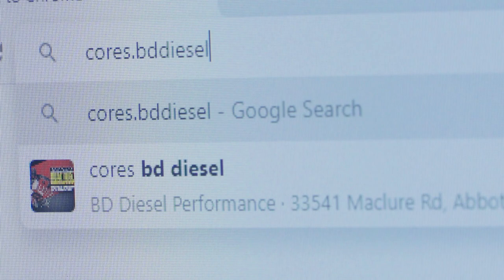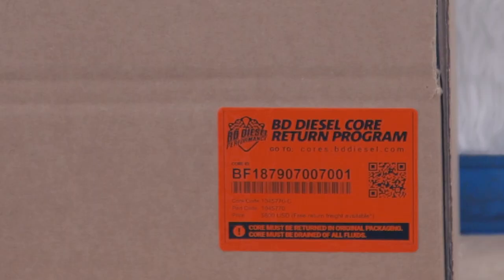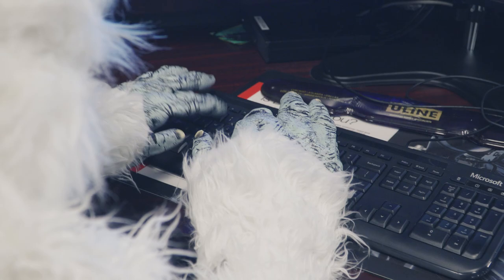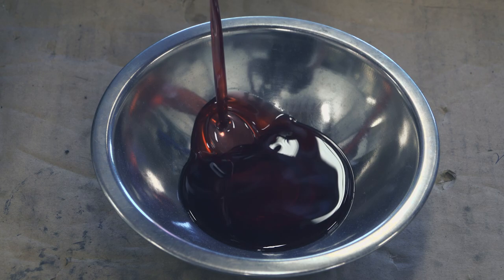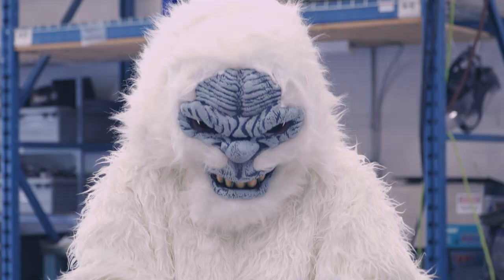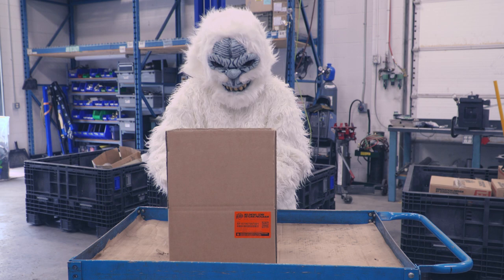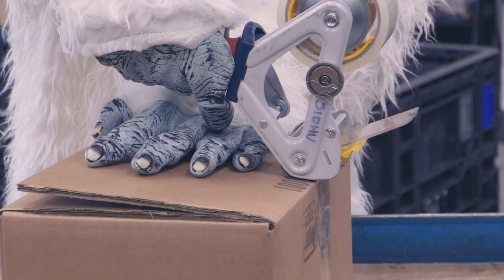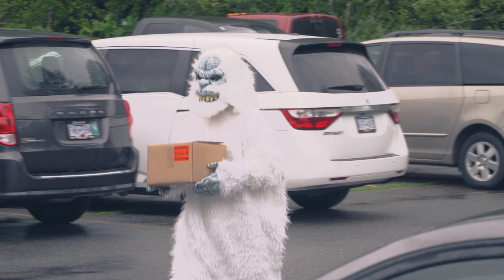How to MAKE MONEY with your old cores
So easy a Yeti can do it!
WE WANT YOUR CORES!
Our Core return process is quick and easy with our Core return Program

You can search to see what cores we are looking for and apply to send them back